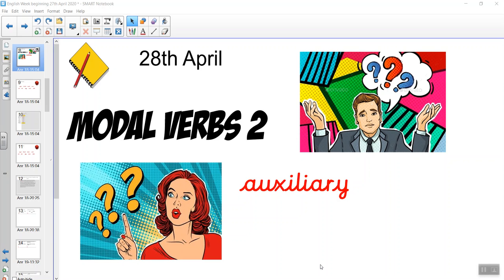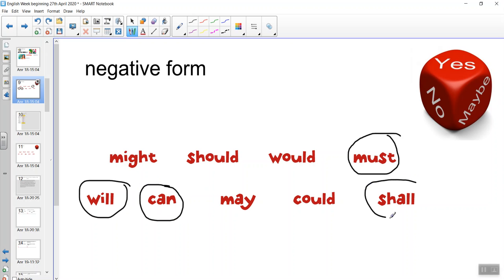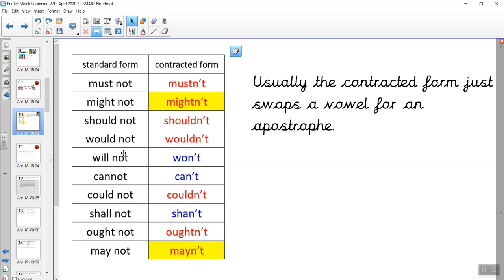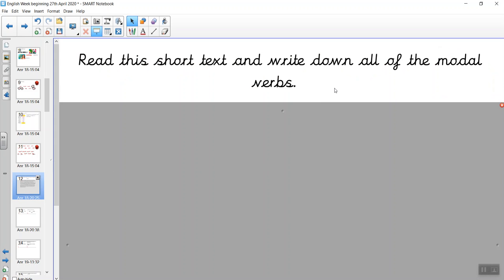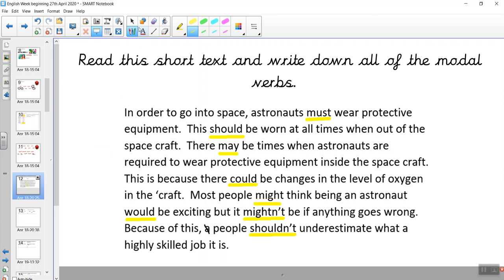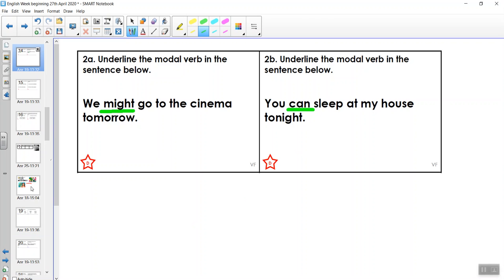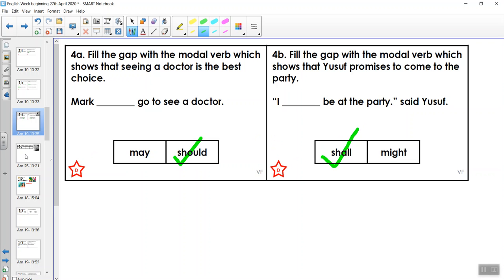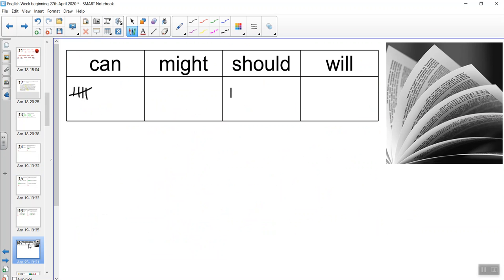Cambridge Class modal verbs lesson 2